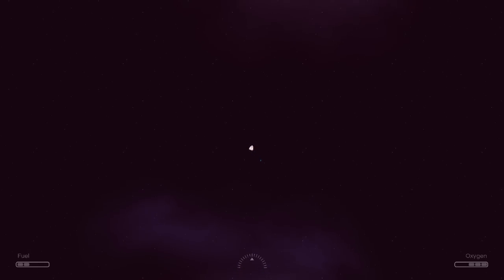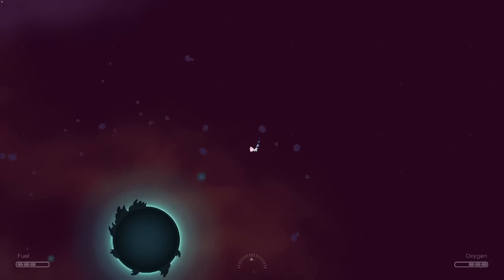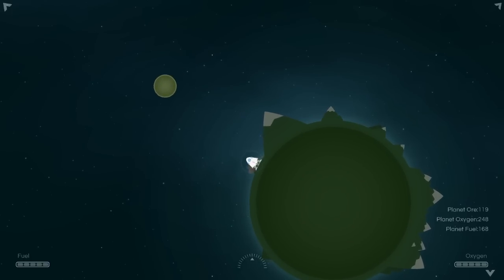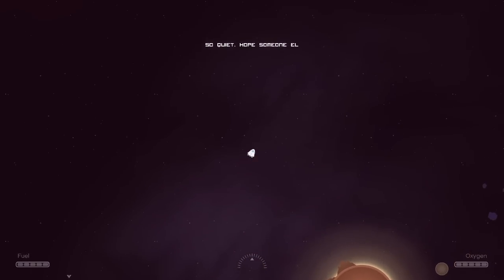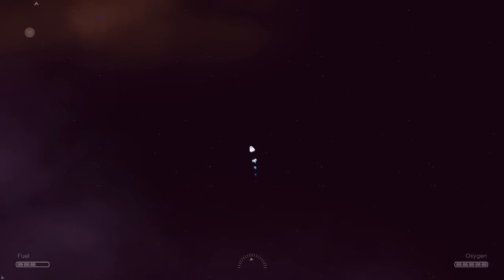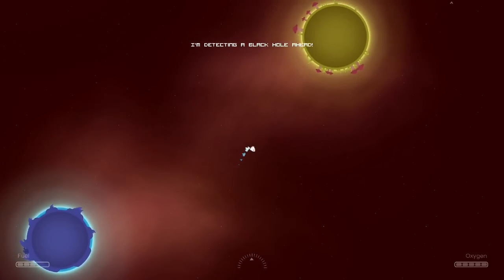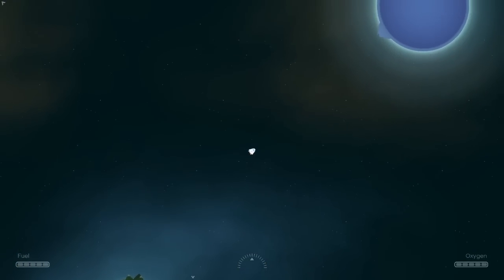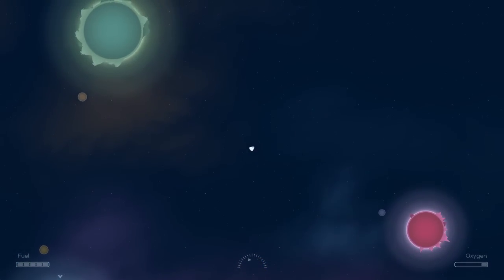Let's play Last Horizon: Minimalist 2D space exploration gameplay [PC/Mac/iOS/Android game]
Earth has broken again so we're off to find & terraform a new planet in our let's play Last Horizon gameplay video.

Our let's play Last Horizon gameplay video shows off this tricky new minimalist space exploration game that's a cross between Thrust and RymdResa.

Starting from a destroyed planet, you have to fly through space with very limited oxygen and fuel, making diversions to planets along the way to restock your supplies and recharge your ship's health. You also look for special planets that offer cool resources that will help you terraform your new home.

Last Horizon gameplay is both resource management game and Thrust-style arcade action, dodging between asteroids in a belt if you think it's worth risking landing on a particularly dangerous planet. There's also further dangers with black holes and aliens and more.

Last Horizon is available for PC, Mac, iOS and Android.

Official game description:

"A minimal, atmospheric space survival & exploration game, set to deep ambient music. Pilot the last vessel of a fallen civilization into the vast unknown, in search of a new habitable world.

Carefully land on the planets you will encounter to gather terraforming resources and space-faring human survivors for the final destination... skillful piloting and the balanced management of fuel, oxygen & hull integrity are key.

Explore and harvest to create a beautiful and harmonious new world, but take too much and you might incur the wrath of sentient alien life..."

Last Horizon game version: 0.9.98.0
Developed by: Pixeljam
Release date: 18/19 November 2015
Formats available: PC Windows, Mac OSX, iOs, Android